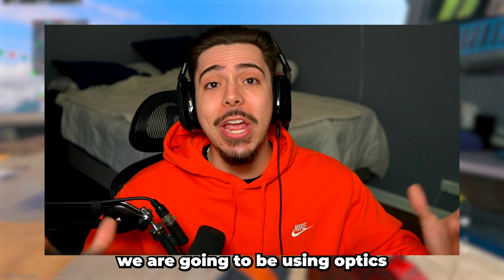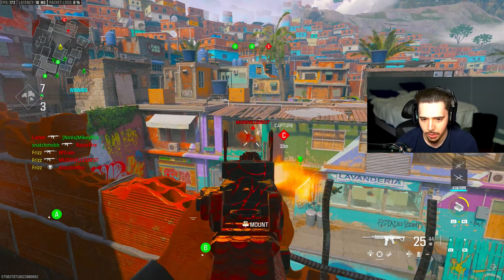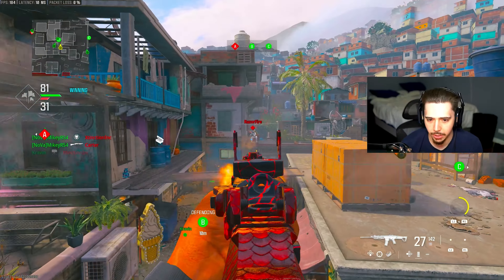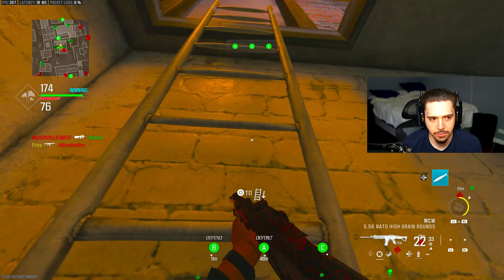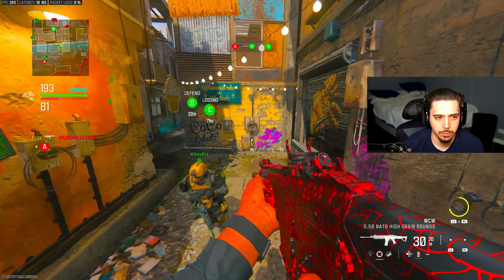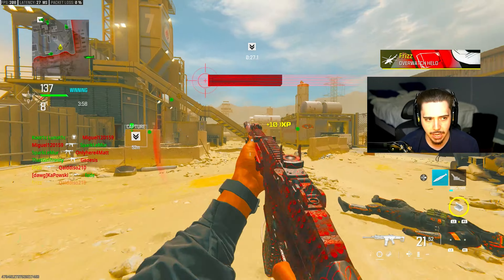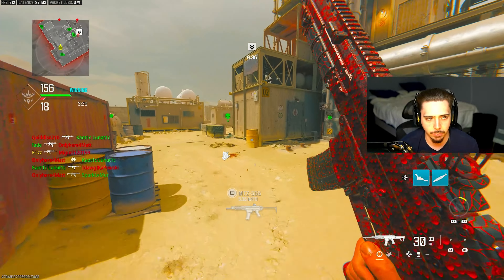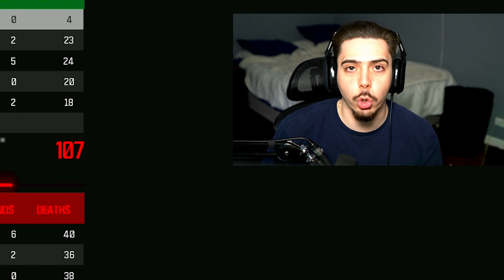Scump's MCW CLASS is like AIMBOT in MW3.. (Best MCW Class Setup) - Modern Warfare 3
Modern Warfare 3 - Best MCW Class Setup, NO RECOIL MCW Best Class Setup, Pro Player MCW Loadout in MW3 Update